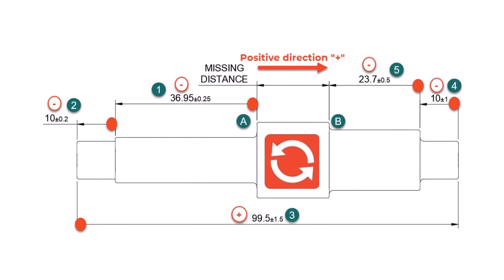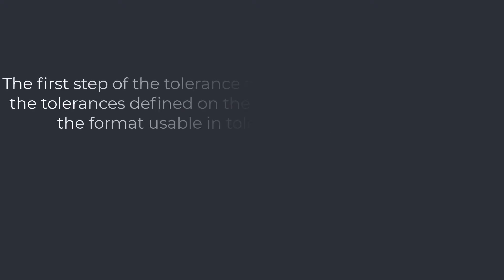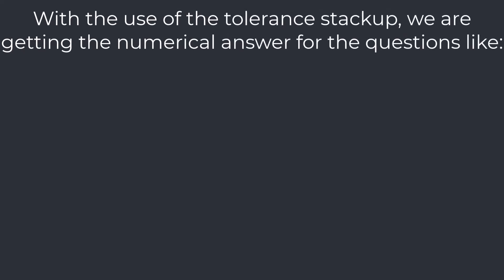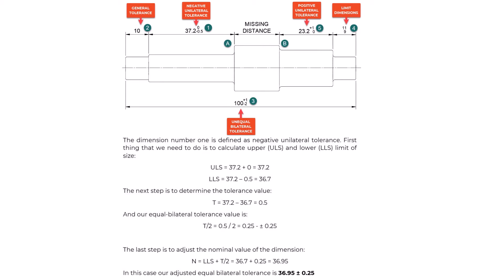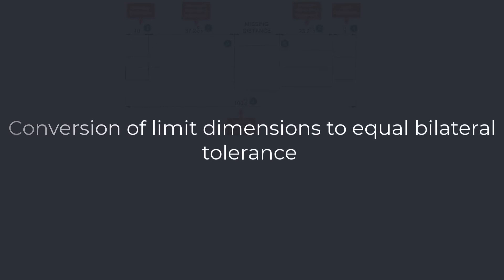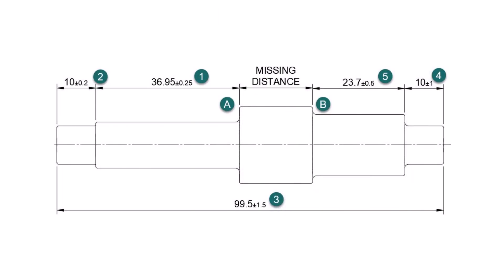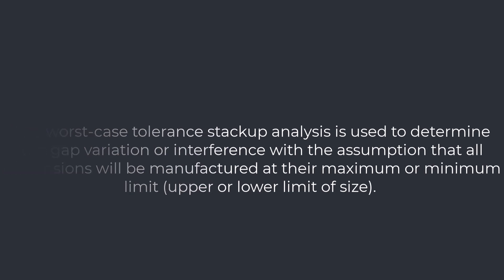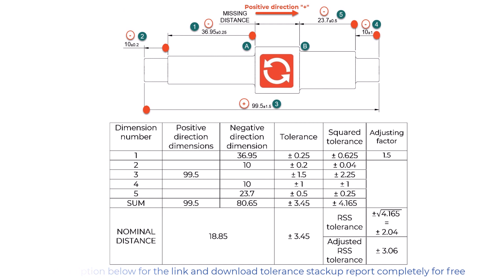One Dimensional Tolerance Analysis And Tolerance Stackup – Part 1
In this video, we will talk about the basics of the one-dimensional tolerance analysis and tolerance stackup and how to convert tolerances. We will show you two methods we can use for the tolerance stackup analysis: Worst-case tolerance analysis and Statistical tolerance analysis.

00:00 Introduction
02:53 Tolerance analysis
03:43 Tolerance stackup
04:39 Defining the distance to calculate
05:10 Tolerance conversion
11:48 Worst-case tolerance stackup analysis
12:26 Statistical tolerance stackup analysis
14:02 Comparison between worst-case and statistical stackup analysis